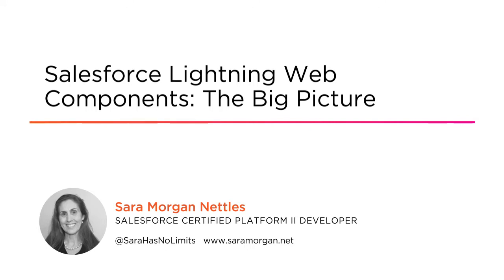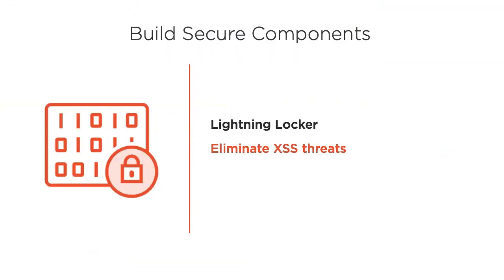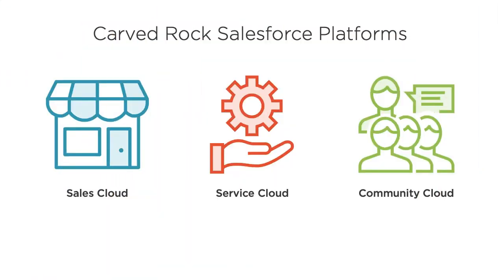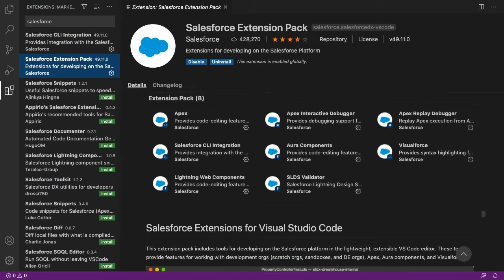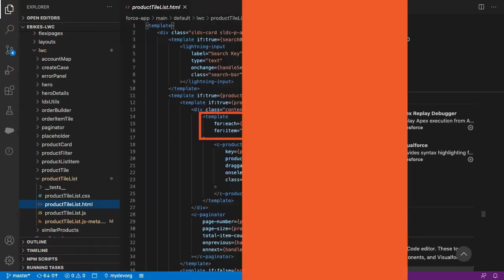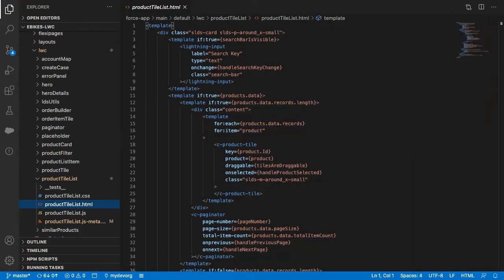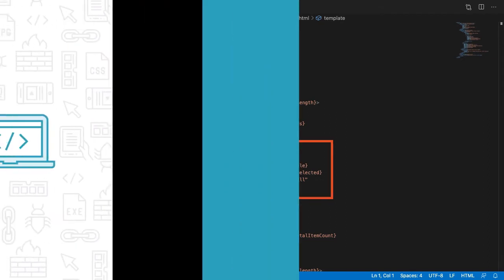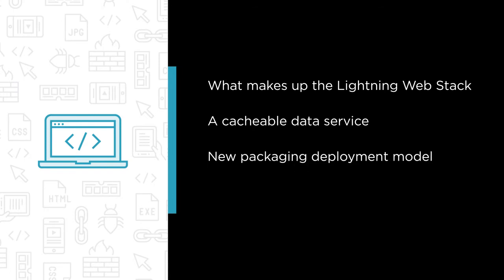Salesforce Skills: Lightning Web Components Course Preview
Join Pluralsight author Sara Morgan Nettles as they walk you through a preview of their "Salesforce Lightning Web Components: The Big Picture" course found only on Pluralsight.com. Build your technology skills with Sara’s help by learning what makes up the entire Lightning Web Stack, the elements that create the Lightning Experience, and how to utilize the new modern tools that Salesforce offers. Visit Pluralsight.com to start learning Salesforce skills today!